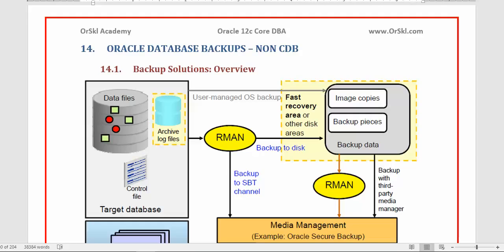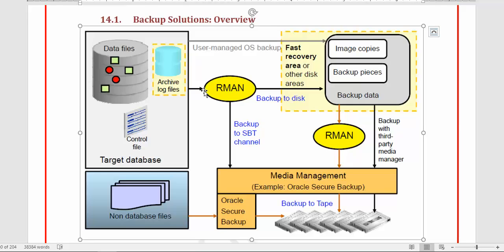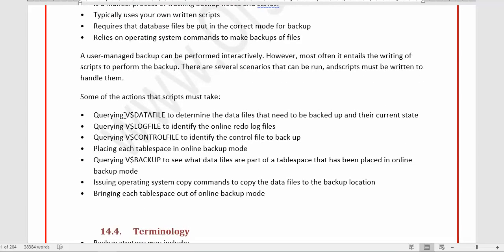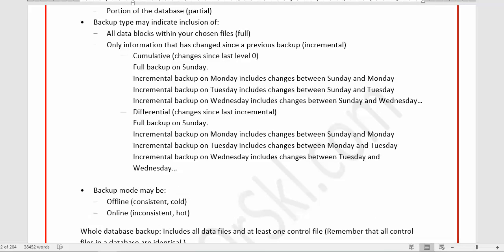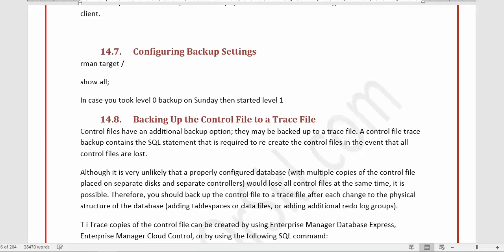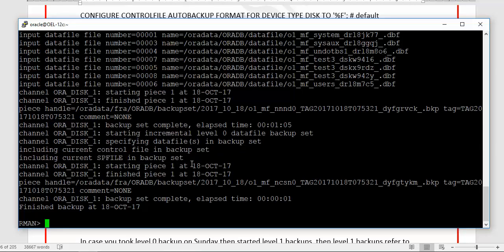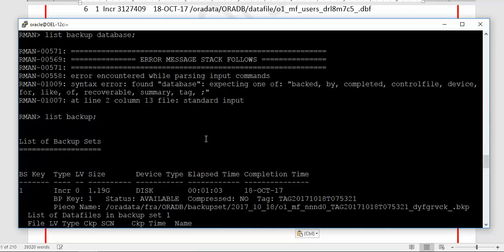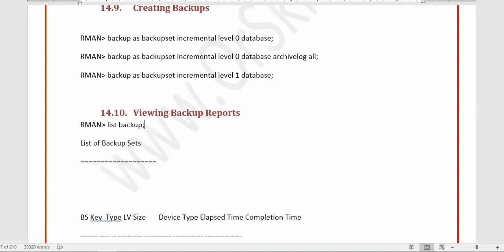12cDBA Session 23